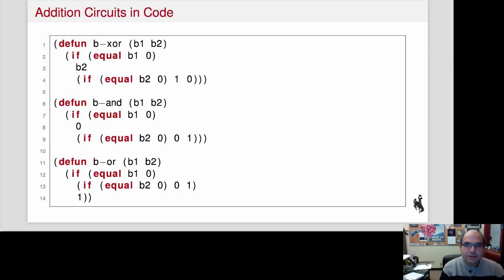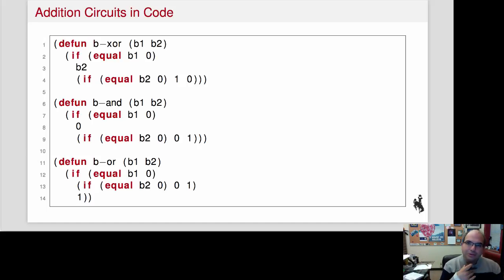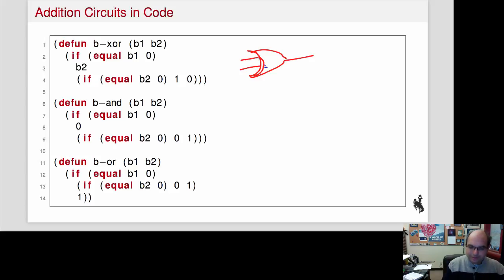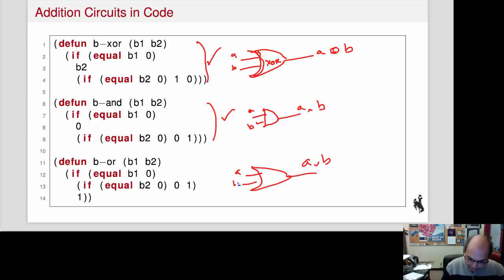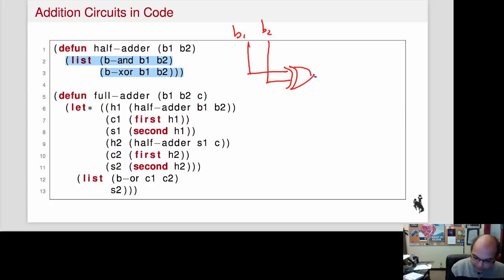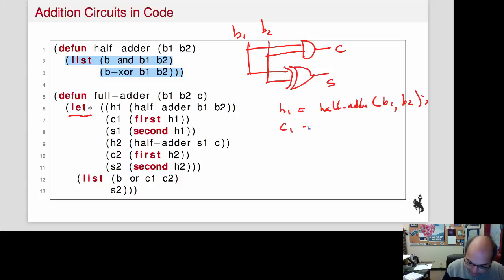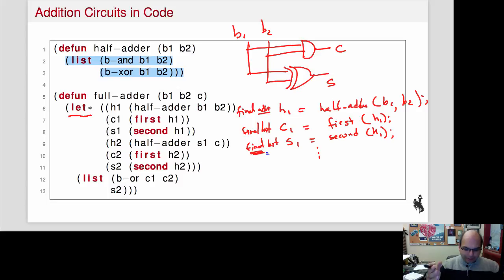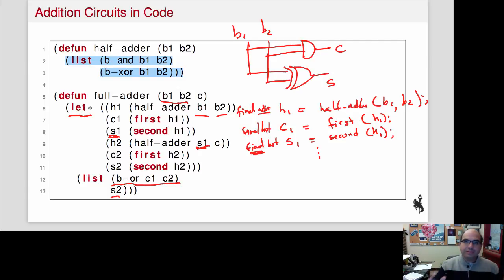Hardware to functions